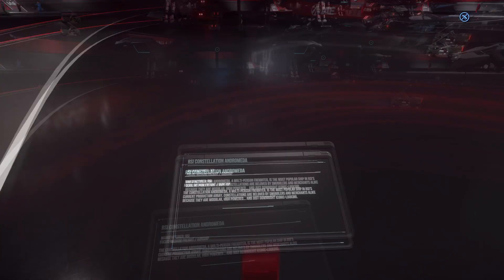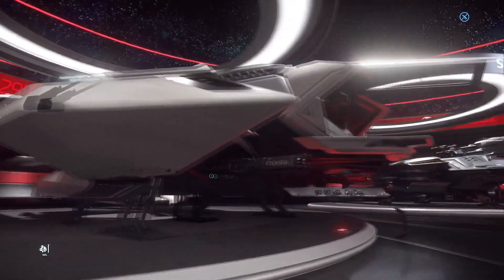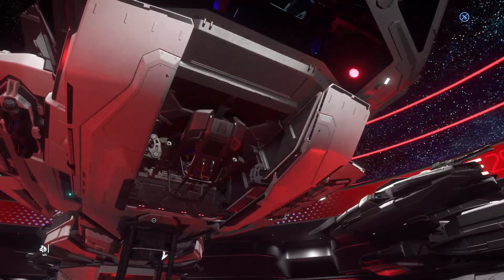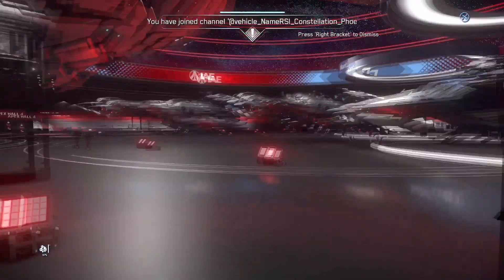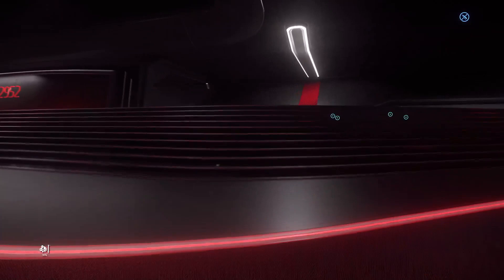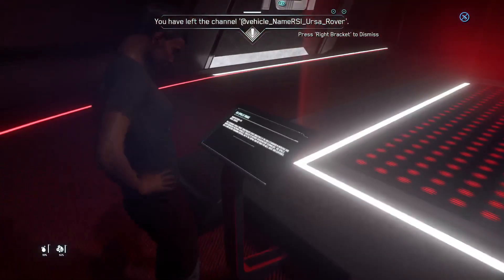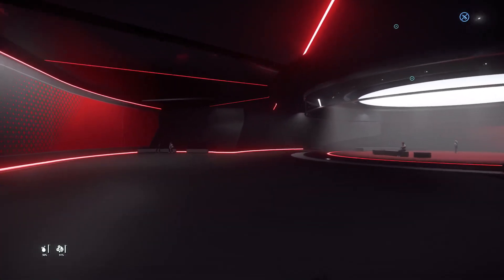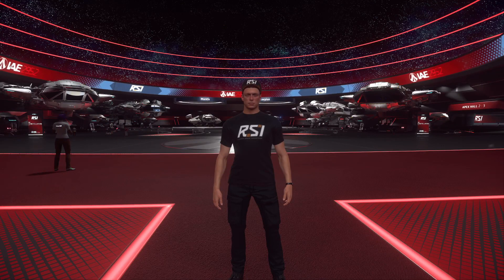Star Citizen IAE 2952 - Day 9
Last day of this cluster fuck for me although I'll probably be back for an update Wednesday lol